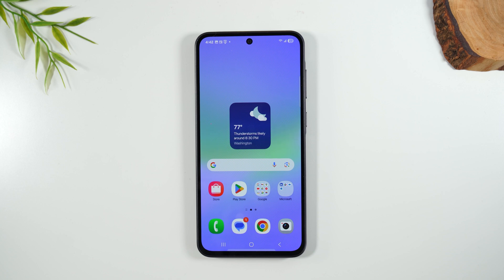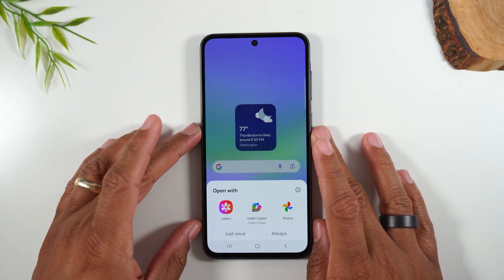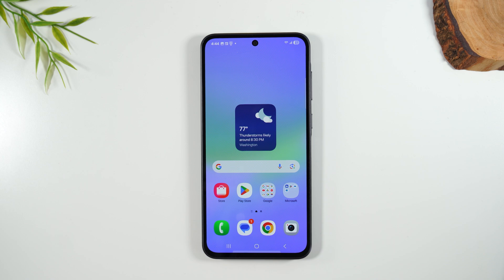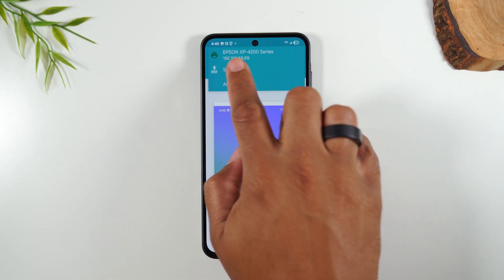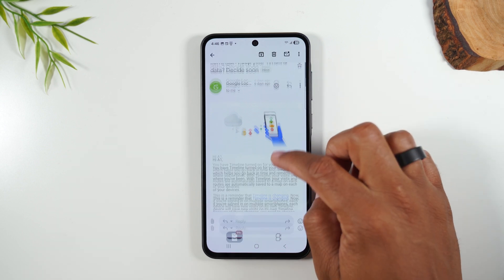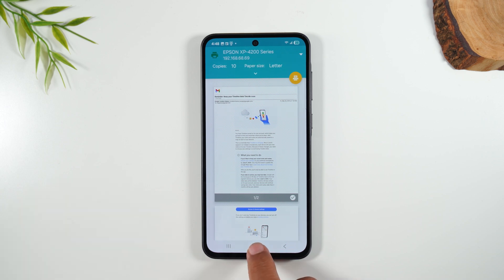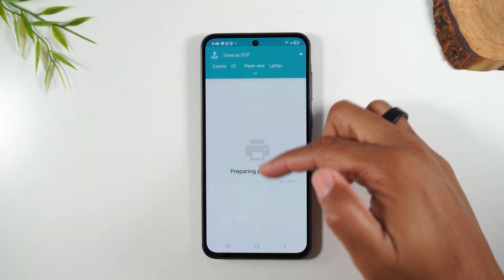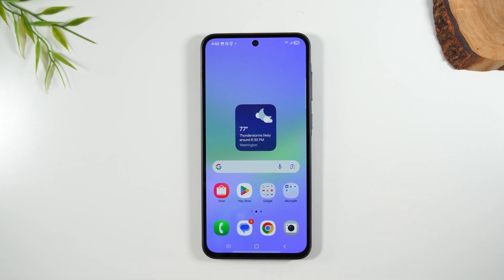How to Take a Screenshot on the Samsung Galaxy A36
Step by step walkthrough of how to take a picture of your screen on the Samsung Galaxy A36 5g. You will also learn how to print an email and picture.

Video Chapters:
00:00 - Intro
0:09 - Screenshot (Method 1)
0:22 - Screenshot (Method 2)
1:46 - How to Print a Picture
3:15 - How to Print an Email
4:25 - How to Print a Webpage

[Description Tags]